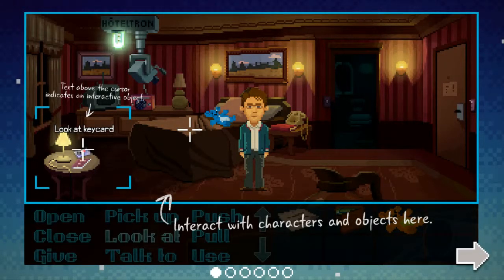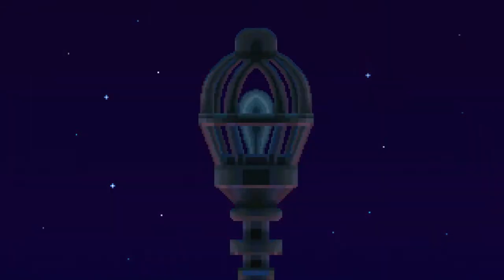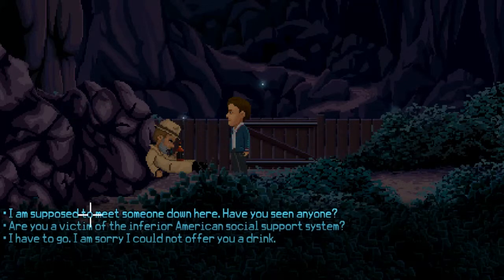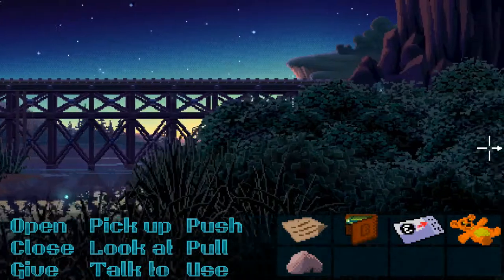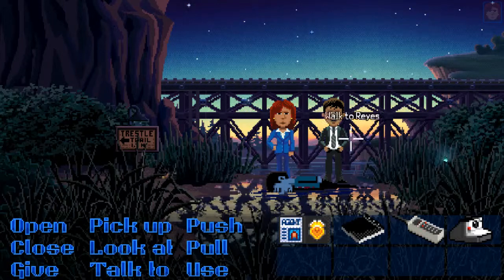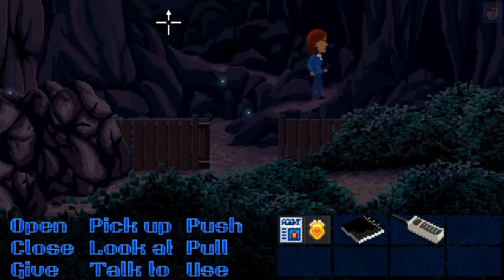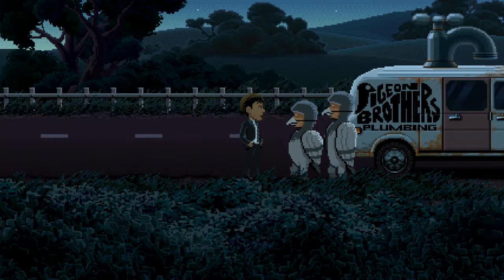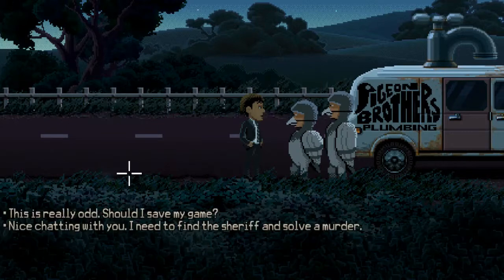Thimbleweed Park Ep.1